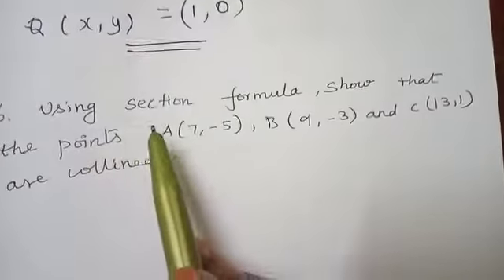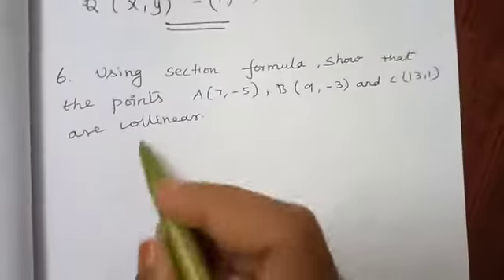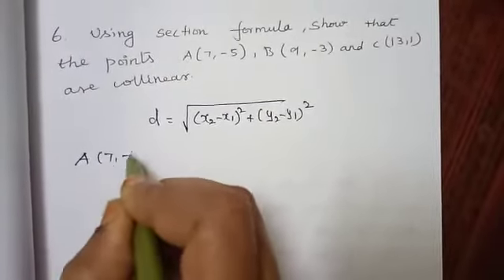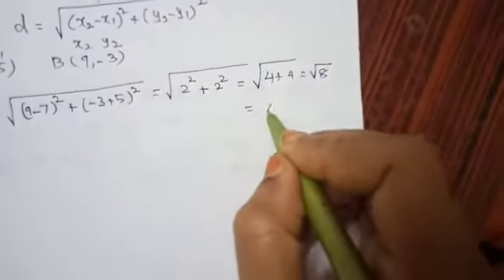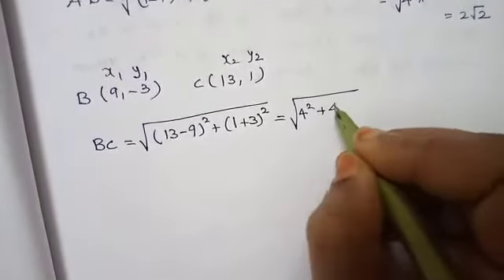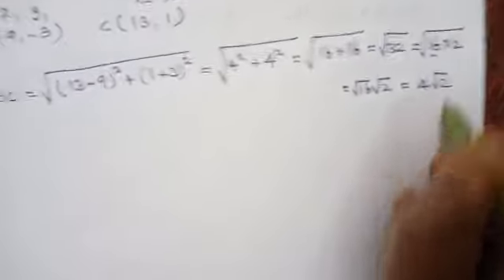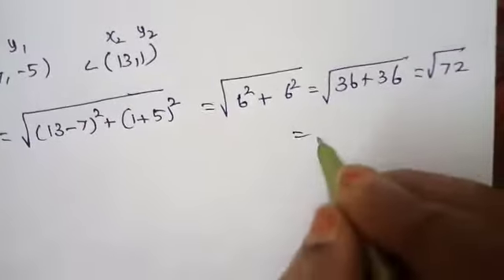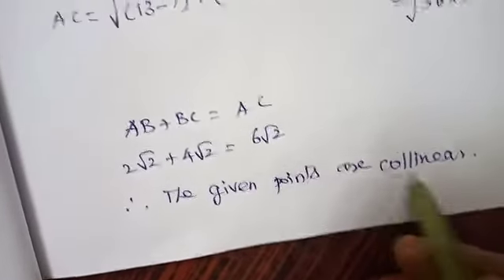Samacheer maths class9 Ex5.4sum6